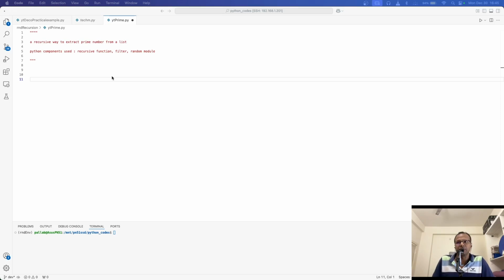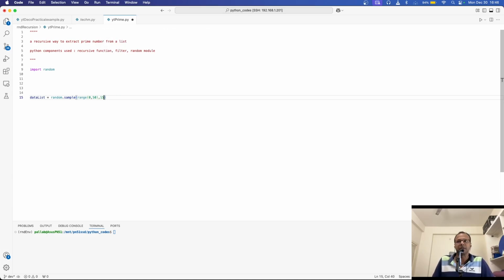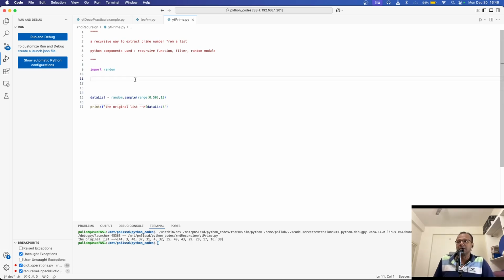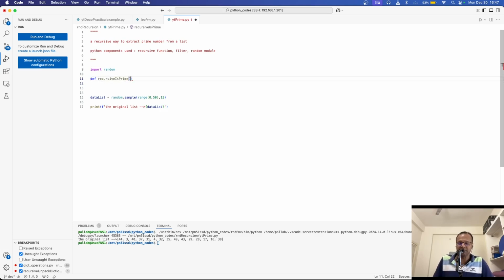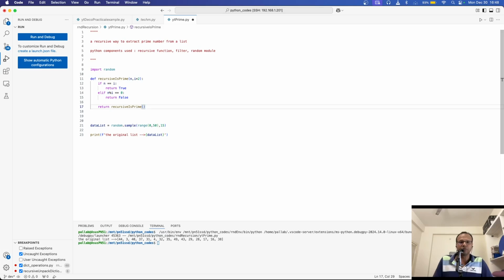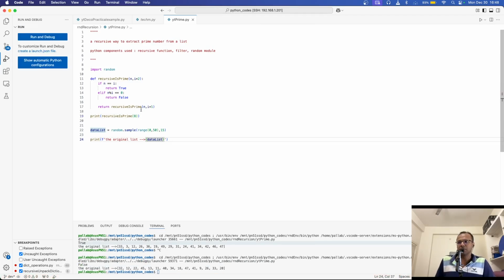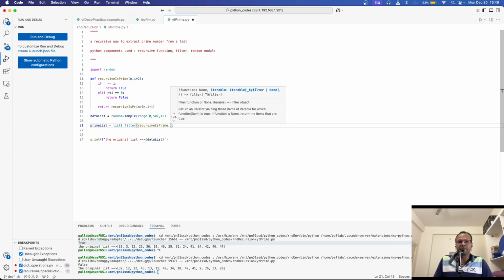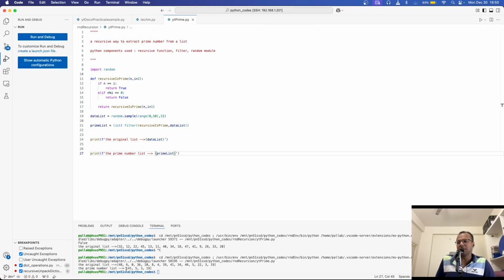A recursive way to extract prime number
Hello Viewers, in this video i have tried to integrate a recursive function, in built filter method and the random module.

1. The recursive method: it just true or false wether a number is prime or not prime.

2. The filter method: it is on in build python method that take a method and iterable(list/dict/tuple) and does the operation on all the elements present inside it.

3. The random module: to generate  some random numbers, rather than just entering data in the list manually.